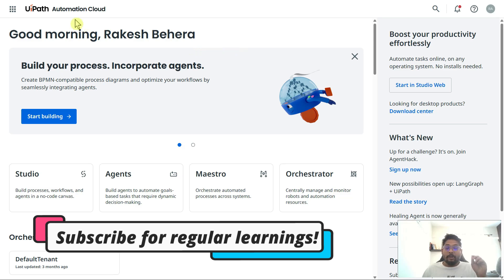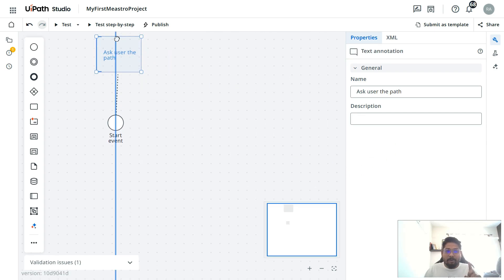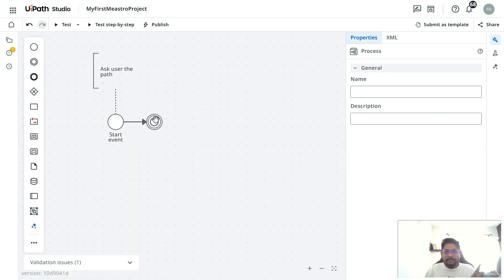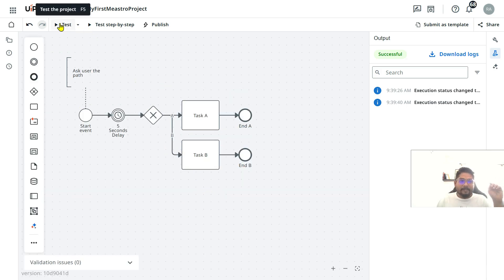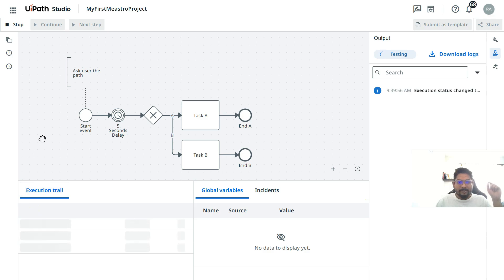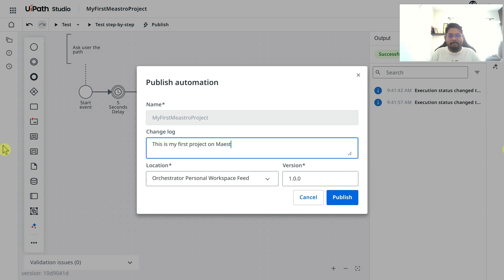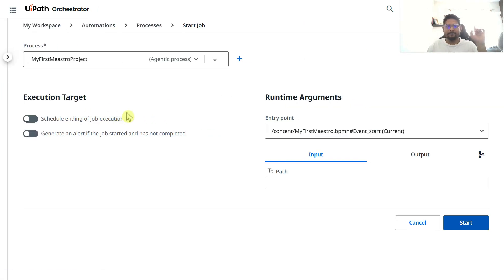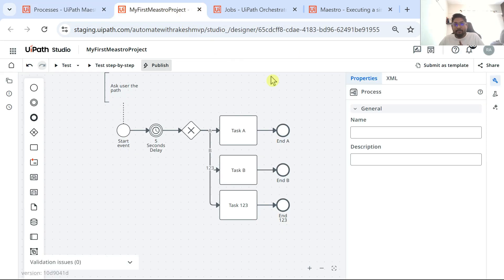UiPath Maestro Tutorial | Build and Deploy Your First Process to Orchestrator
In this UiPath Maestro tutorial, learn how to build a simple process using the BPMN modeling canvas and deploy it to Orchestrator step-by-step.

✅ Create a basic agentic process
✅ Use the Maestro modeling interface
✅ Deploy the process to UiPath Orchestrator
✅ Understand key steps like testing, publishing, and running

Perfect for beginners getting started with agentic automation in UiPath.